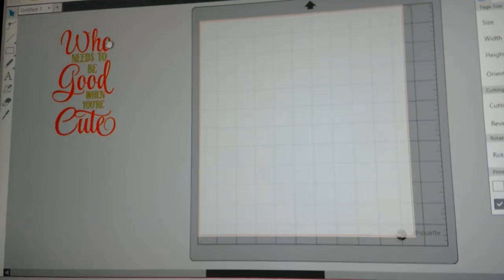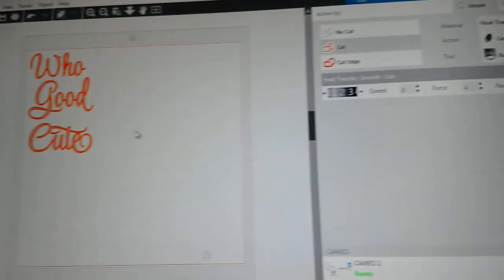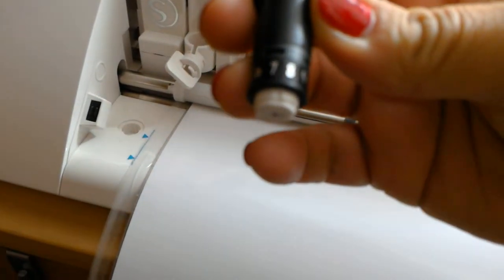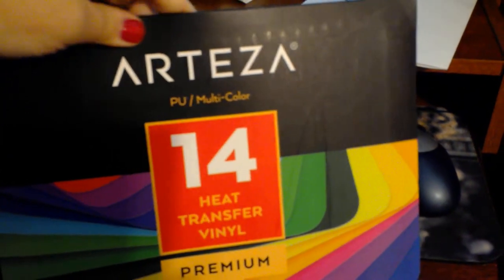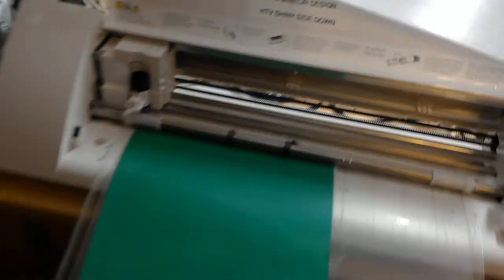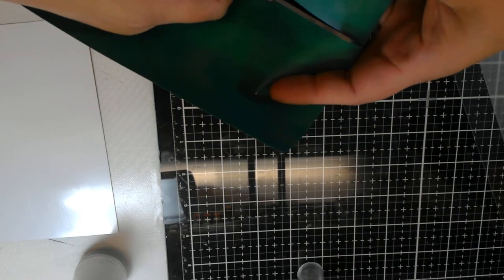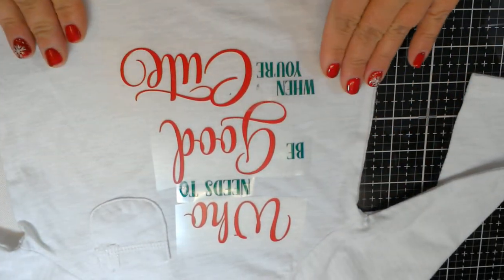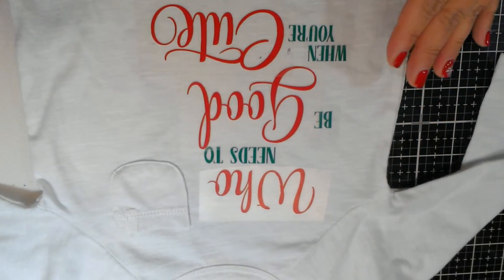Arteza Heat Transfer vinyl with Silhoutte design